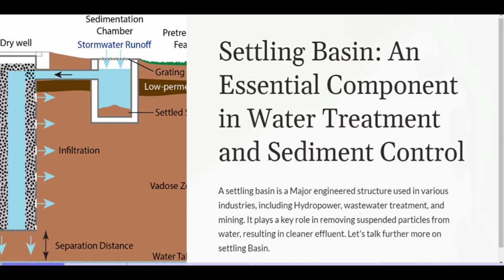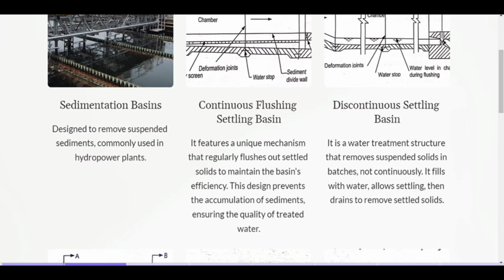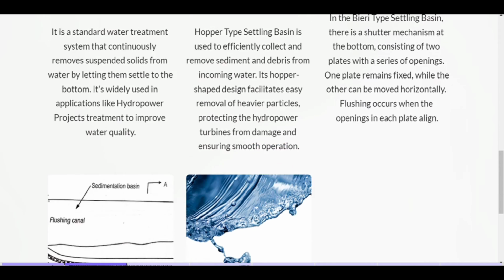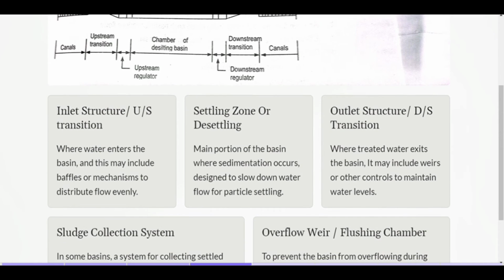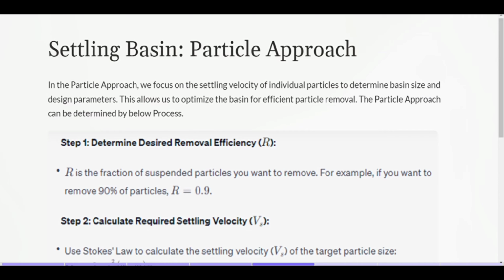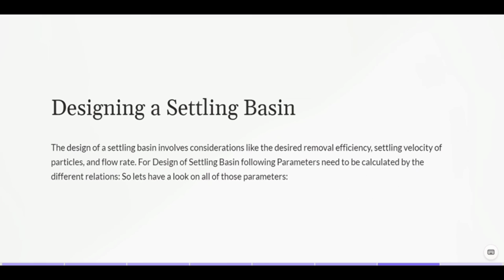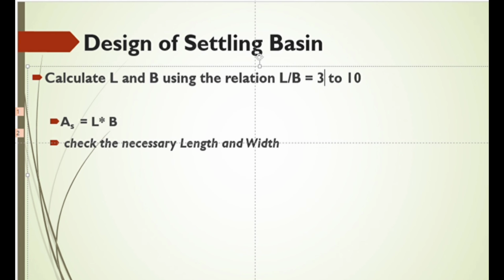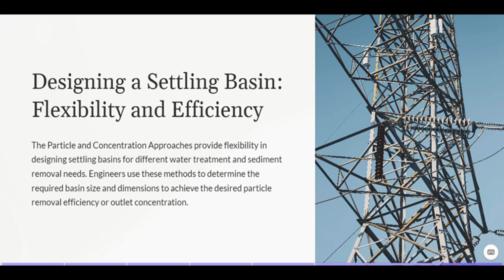Settling Basin Design: Clarifying the Design Process 🌊🧹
Welcome to our informative video on the intricacies of settling basin design! In this presentation, we'll guide you through the process of designing settling basins, essential components in water treatment and sediment management systems. Whether you're an engineering enthusiast, a student, or a professional in the field, this content is designed to inform, educate, and inspire! 💡🏭

Here's what you'll discover in this enlightening video:

The Role of Settling Basins: Understand the vital function of settling basins in removing suspended solids and impurities from water.

Design Considerations: Explore the key factors and parameters that influence the design of settling basins, including flow rates, sedimentation rates, and detention times.

Basin Types: Learn about different types of settling basins, such as rectangular and circular, and their suitability for various applications.

Hydraulic Efficiency: Delve into the engineering principles that ensure the hydraulic efficiency of settling basins, including inlet and outlet design.

Sediment Removal: Discover the methods and mechanisms employed to facilitate the settling and removal of solids from the incoming water.

If you find this video informative and engaging, please support us by giving it a thumbs up, sharing it with fellow enthusiasts, and subscribing for more content on hydraulic engineering, water treatment, and engineering insights. 🌊🧹🔍